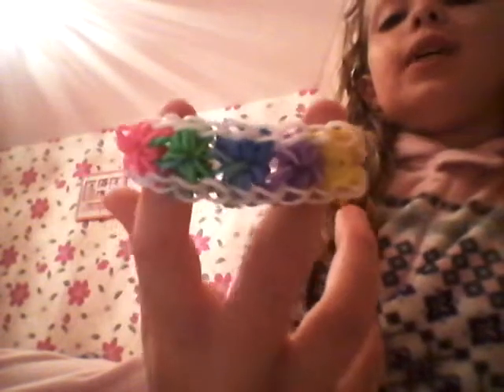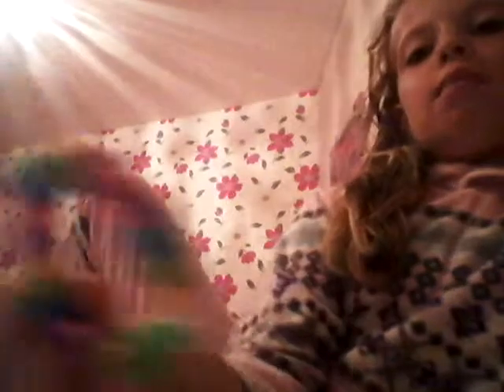MY FIRST EVER VIDEO